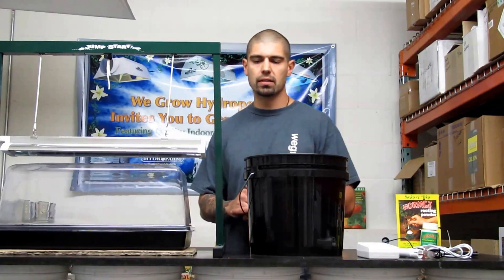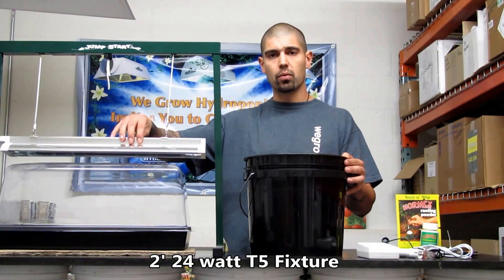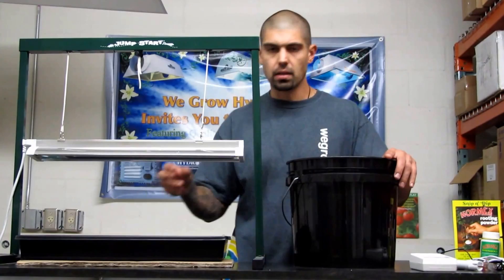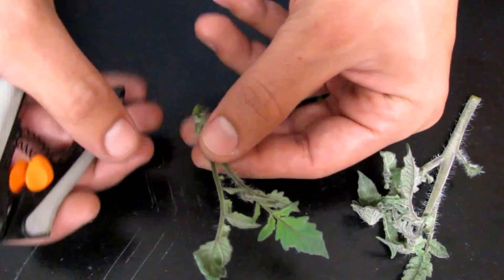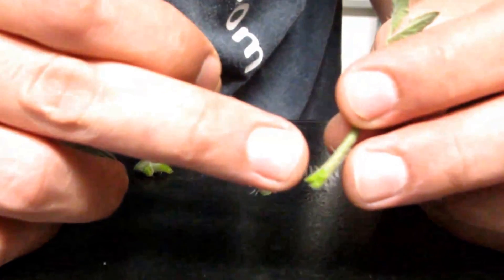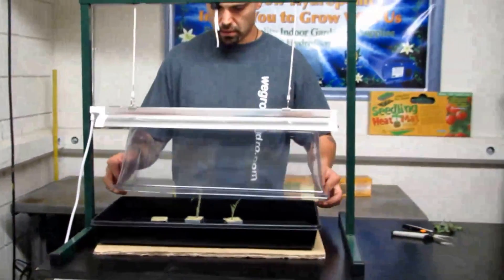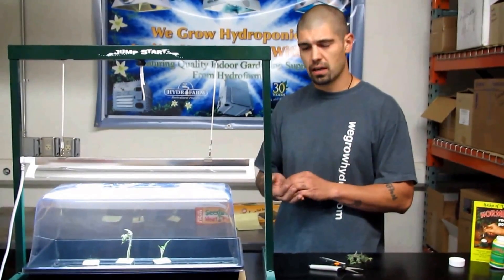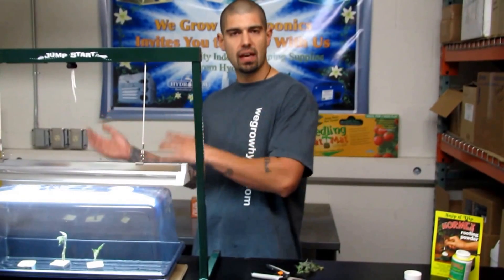How To Clone A Plant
A step-by-step explanation on making clones (taking cuttings) with Rockwool as a grow media. Once your clones have rooted they can be transplanted to any type of media or soil.

Tray and dome